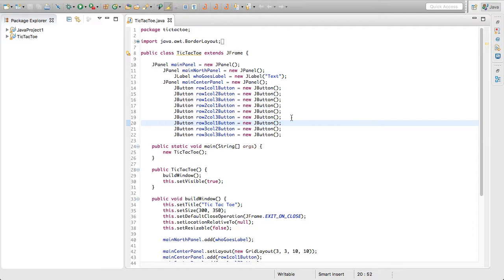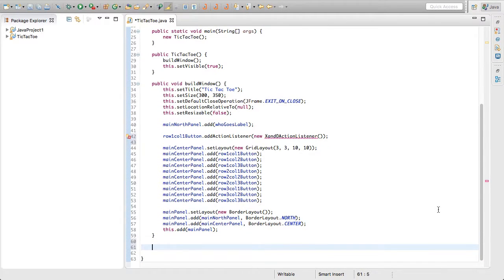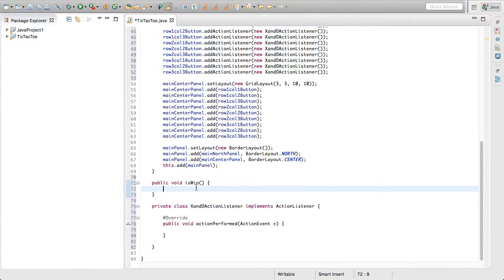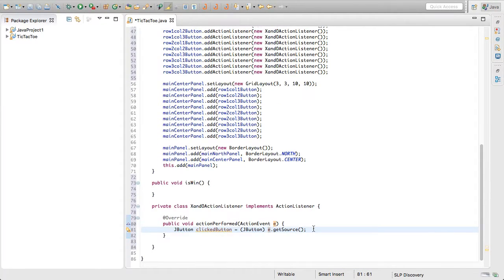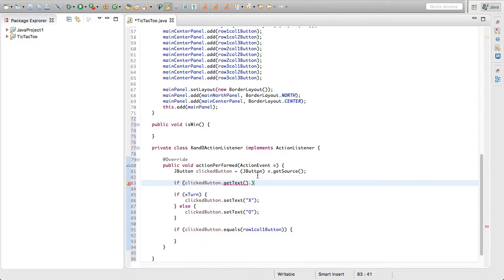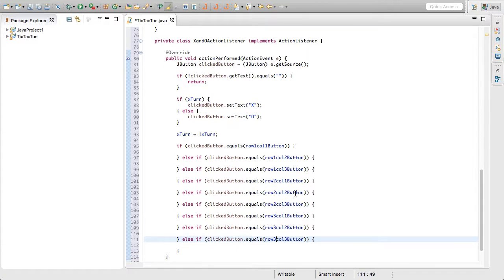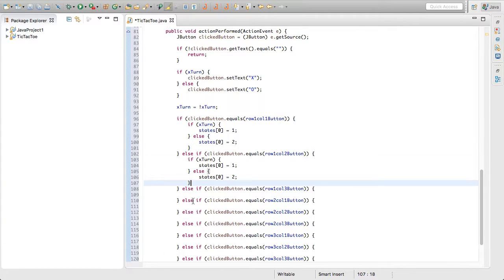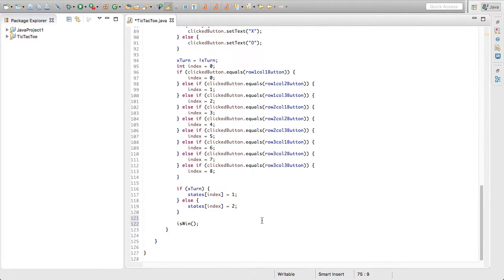Java Ep27 - Tic Tac Toe project Pt2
Welcome to the second episode of the Tic Tac Toe project!  This episode covers hooking up the action listener to the buttons on the window.  This is part of the mini-series I'm doing where we are going from start to finish working on a complete program in Java.  By the end, we will have a fully functioning Tic Tac Toe game.